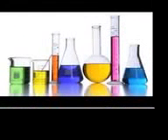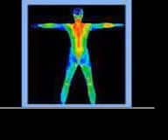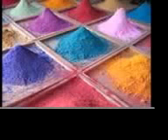The Chemistry of Art Preservation - Kallie B